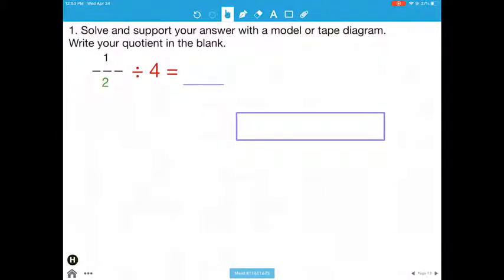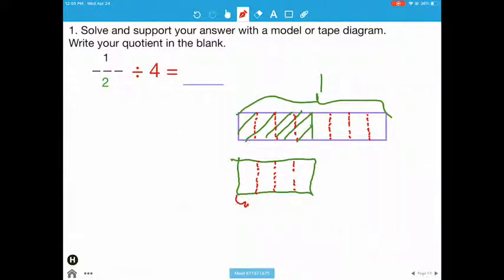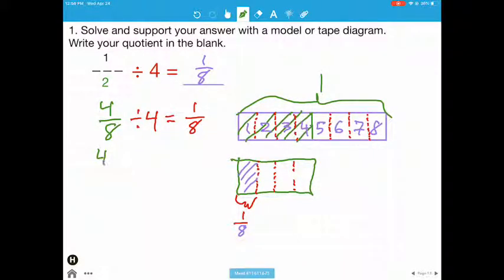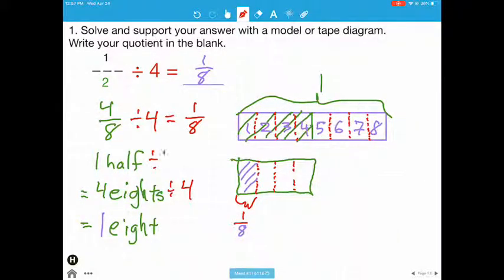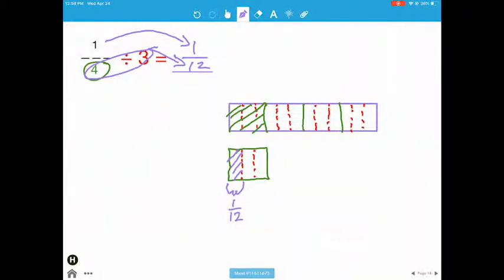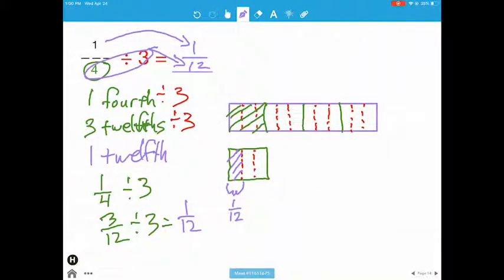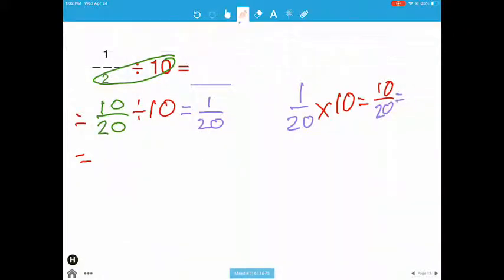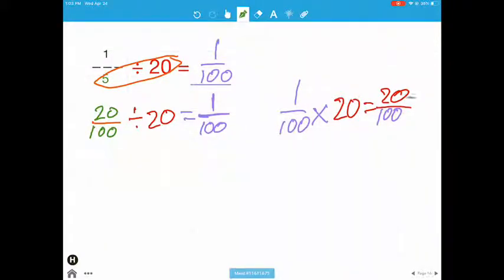5th Module 4 Lesson 26 Homework Help!!